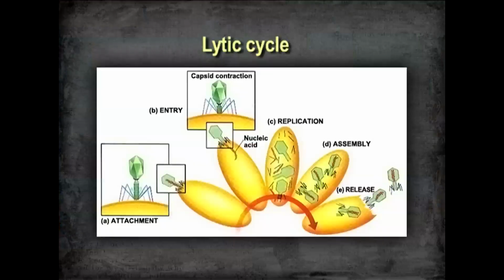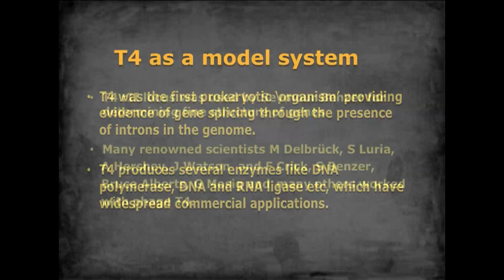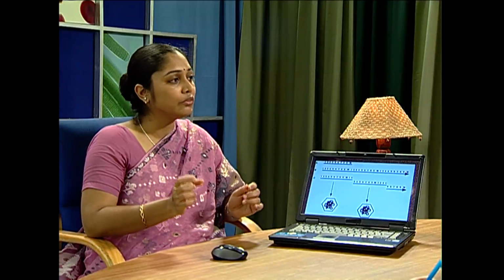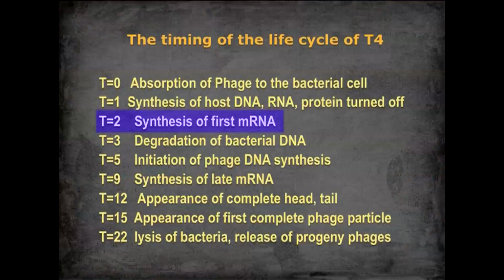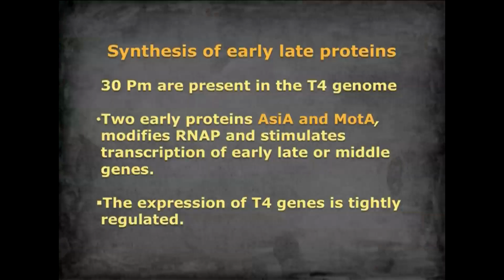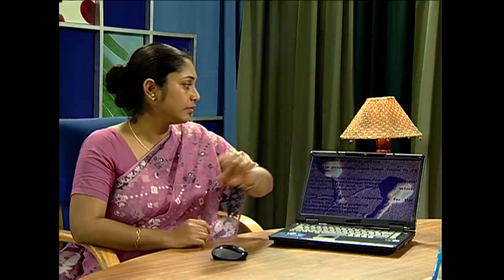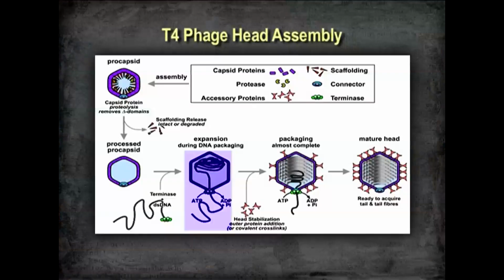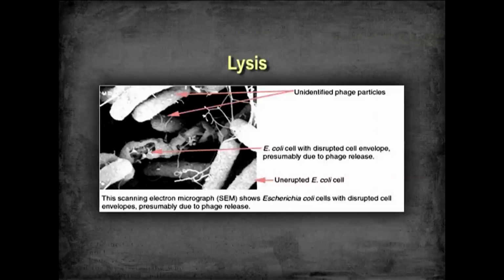Module 33 T4 Bacteriophage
MOOC on Bacteriology and Virology

T4 bacteriphage has been an important tool in the study of genetic and molecular biology. It has a complex morphology of head, tail, base plate and tail fibres. The tail is contractile and helps to inject the DNA, which is packaged inside the head, into the host cell, E. coli. T4 has a linear ds DNA genome of 169 kbp with terminal redundancy and circular permutation. Three types of promoters are present in the T4 genome, early (Pe), middle (Pm) and late (Pi). Some products of early mRNA facilitate the expression of middle genes and products of middle genes help in the expression of late genes. Thus the 3 promoters tightly and coordinately express the T4 genome. The replication of T4 genome initiates just after synthesis of early proteins and occurs in 2 stages.